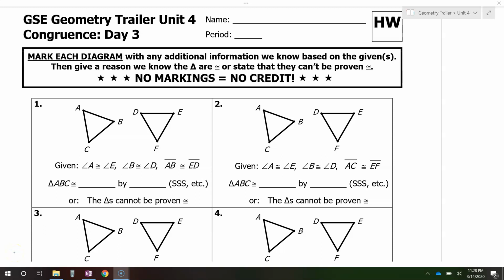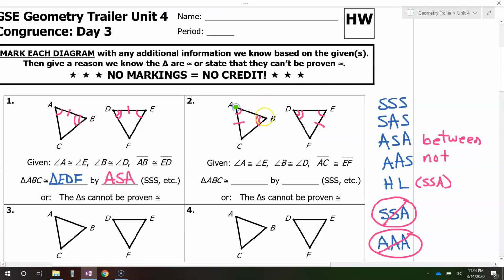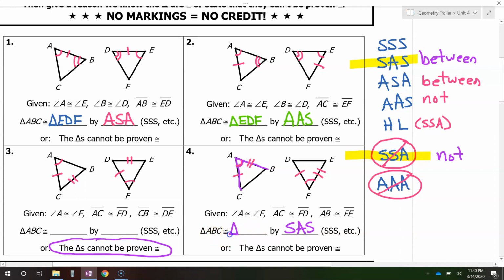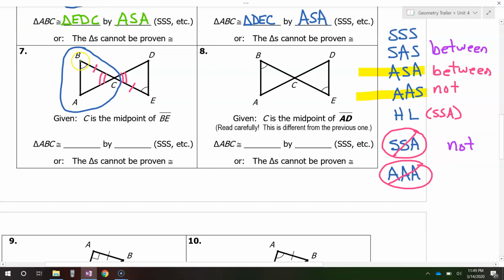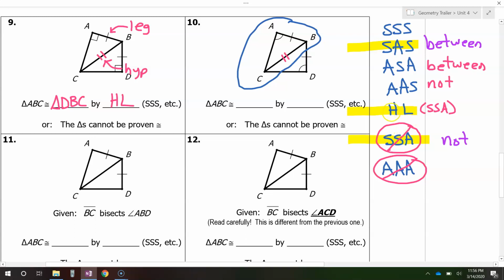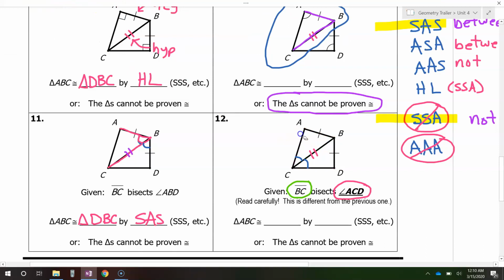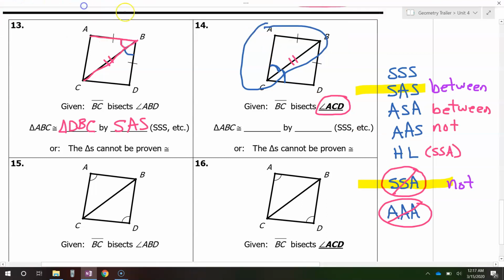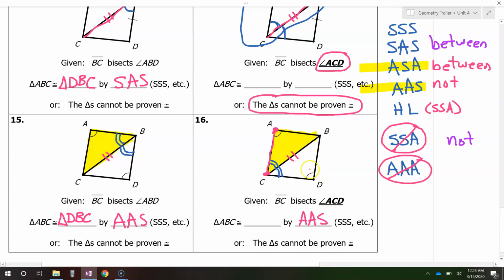Day 03 HW - SSS, SAS, ASA, AAS, HL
Which rule proves that the two triangles are congruent?
With shared sides, vertical angles, midpoints and angle bisectors.